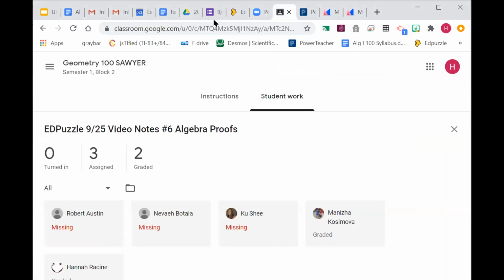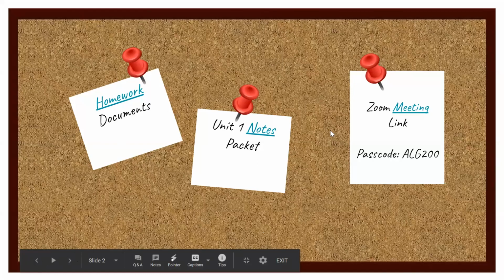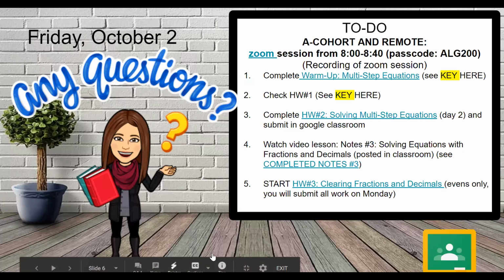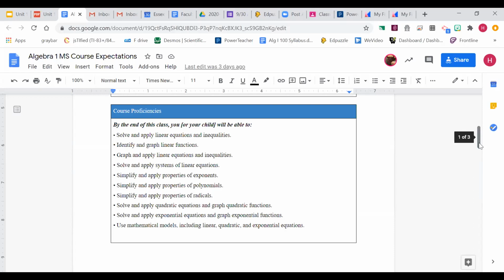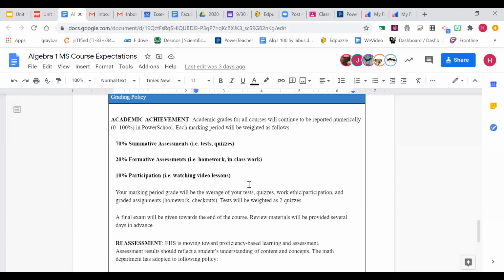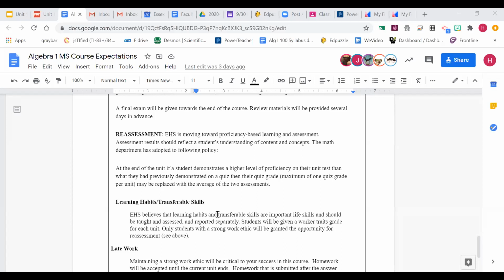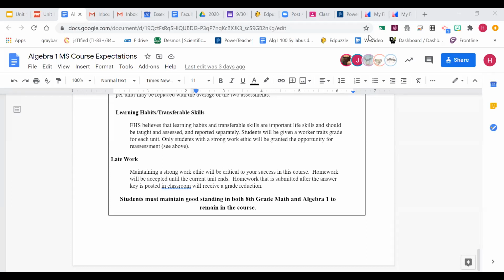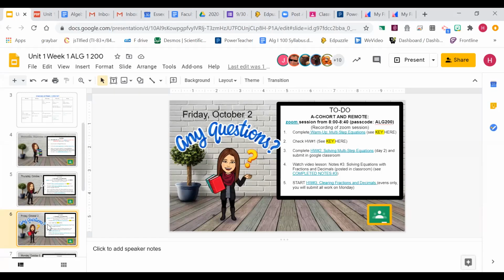9/30 Zoom Session